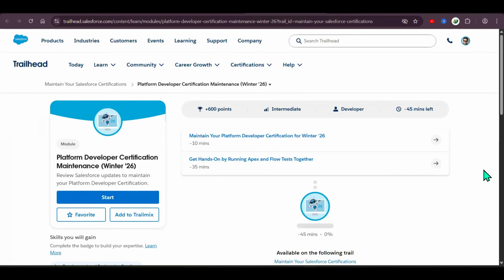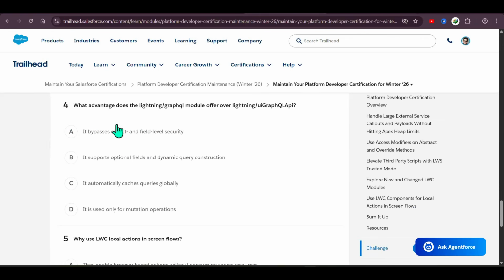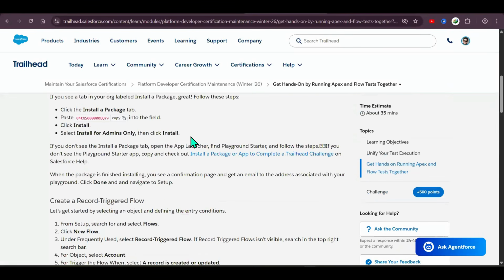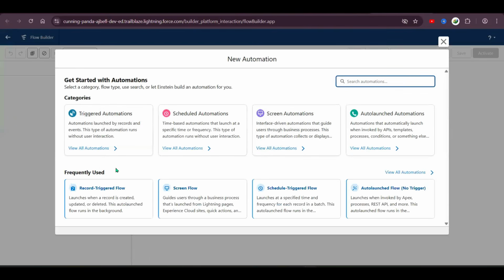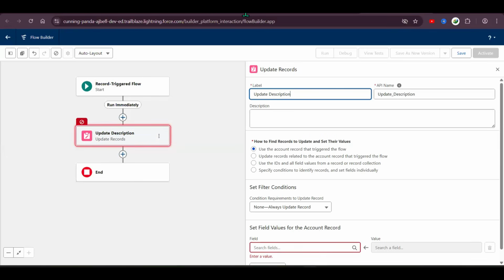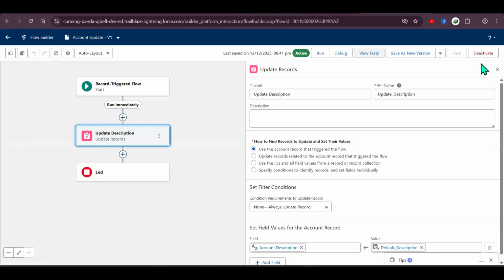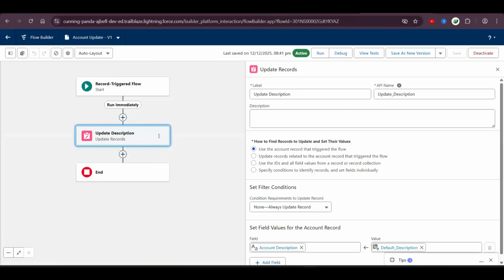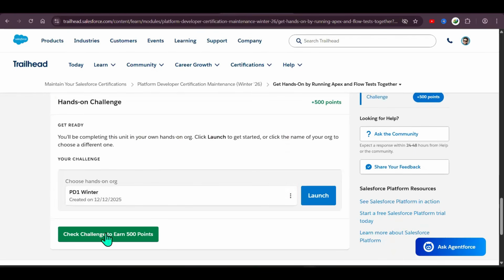How to Complete Platform Developer I Winter '26 Maintenance Fast & Easy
ooking for the step-by-step solution for the Salesforce Platform Developer I Certification Maintenance (Winter '26)? In this video, we walk you through the complete hands-on challenge and quiz solutions to help you maintain your PD1 credential effortlessly.

Follow along to complete your Winter '26 maintenance module without any errors!

📌 What We Cover:
- Overview of Winter '26 Platform Developer updates
- Step-by-step walkthrough of the Hands-on Challenge
- Code explanation and key concepts
- Verifying and passing the maintenance module

⏱️ Timestamps:
00:00 - Introduction & Winter '26 Overview
01:30 - Understanding the Challenge Requirements
03:45 - Step-by-Step Hands-on Implementation
07:30 - Code Walkthrough & Debugging Tips
09:15 - Verification & Completion Wrap-Up